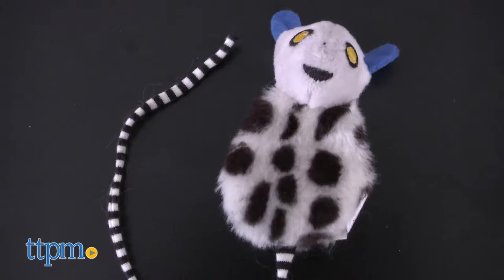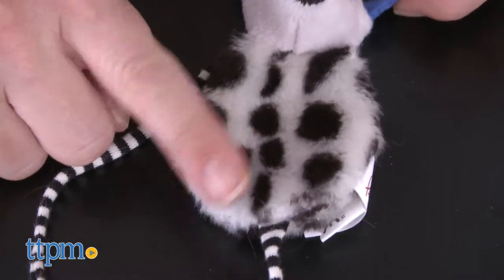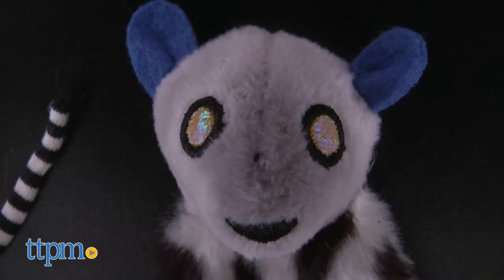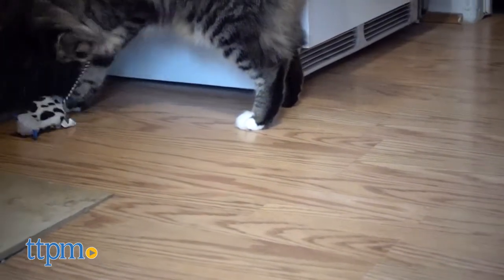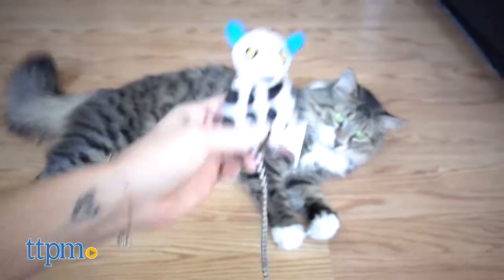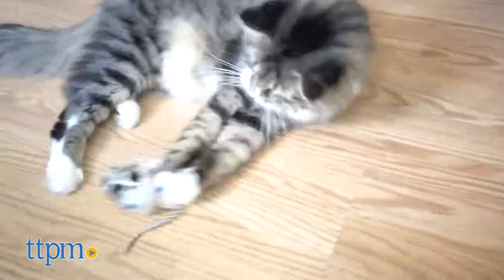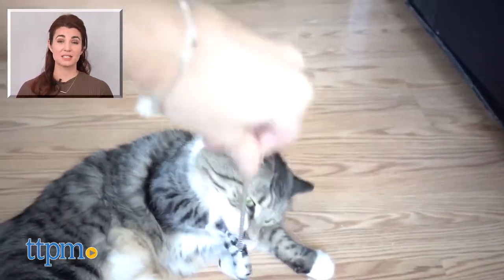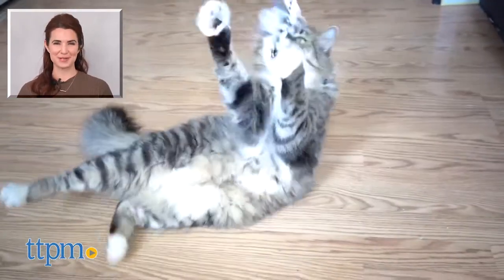Lemur Lights from Petlinks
Lemur Lights is a hunt-inspired light-up toy infused with HyperNip. For full review and shopping info

Product Info: Lemur Lights is a hunt-inspired light-up toy infused with HyperNip. With a long striped tail, you can either engage in playtime with your cat or let them experience the Lemur on their own.